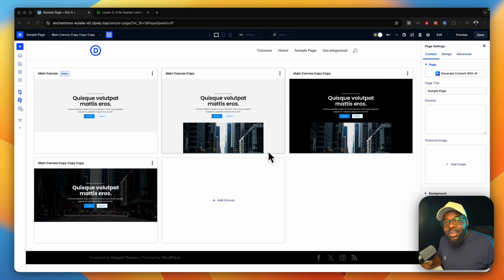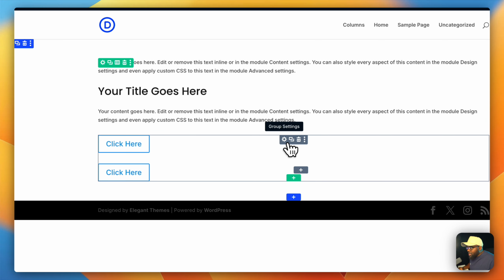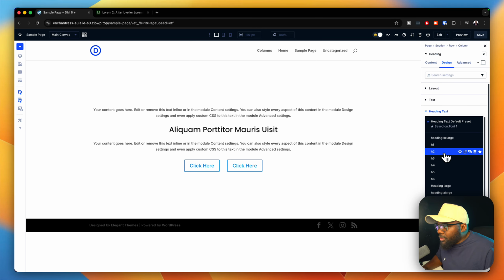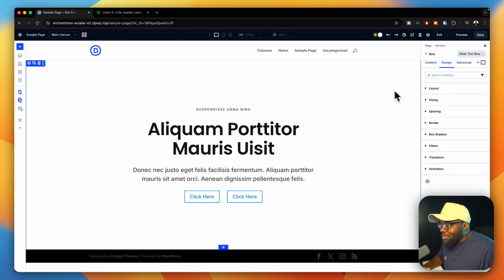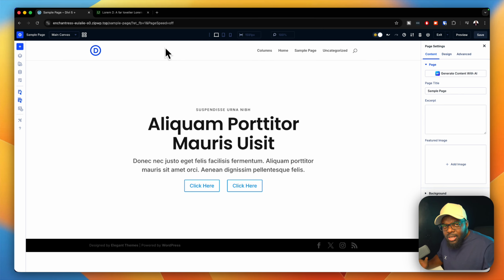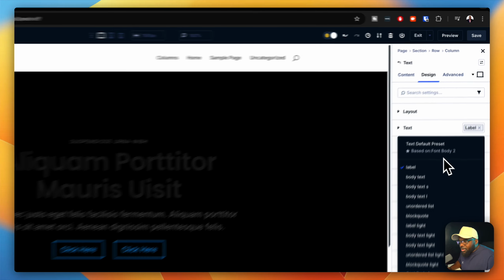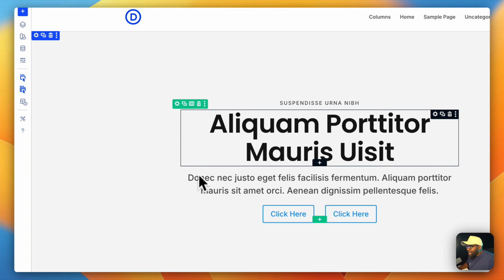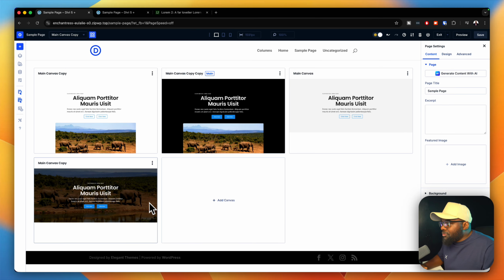Stop Guessing Your Layouts – Divi 5 Finally Fixed This!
In this video, I show you how Divi 5 Canvases let you compare multiple design directions side by side, so you can make faster, more confident design decisions.

But here’s the real difference 👇
Instead of random spacing, fonts, and layouts…
I use the Krafter design system to make every version look clean, balanced, and professional.

What you’ll learn:
 • How Divi 5 Canvases actually work (without the fluff)
 • How to compare multiple layout ideas properly
 • Why most Divi designs feel “off” (and how to fix it)
 • How a design system removes 80% of design guesswork